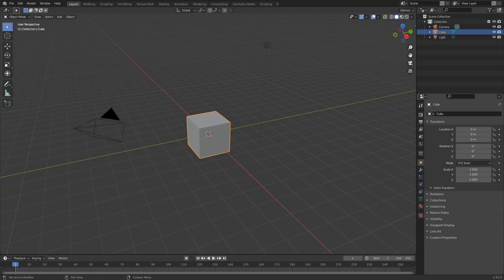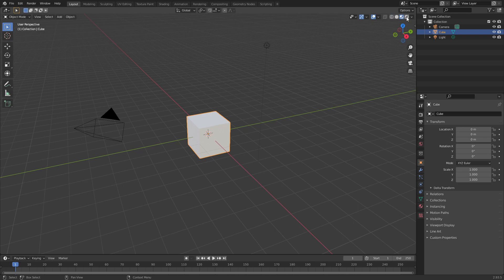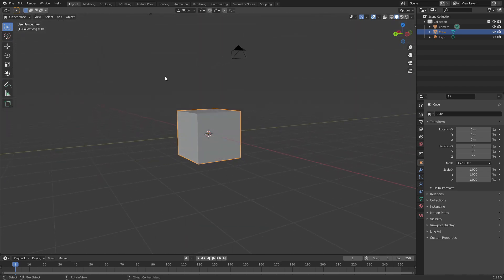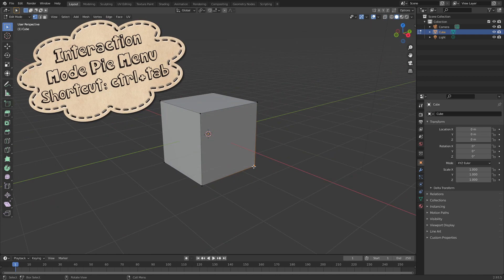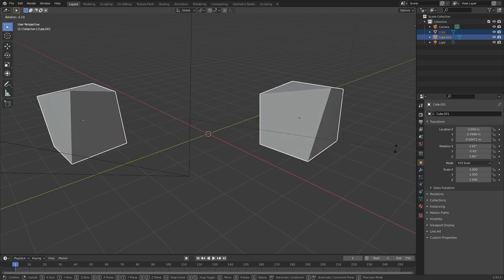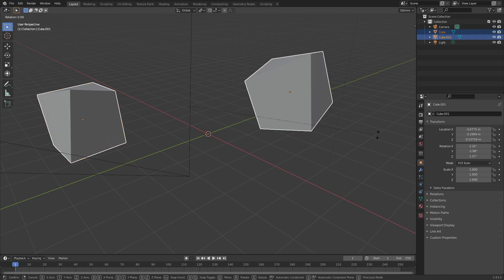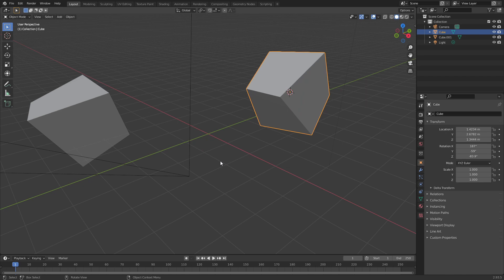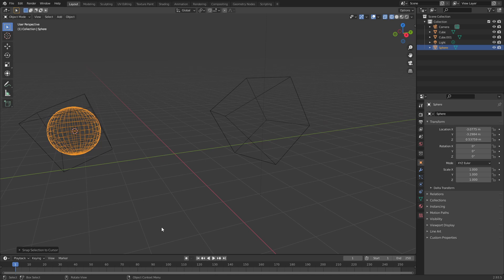Pie Menus in Blender - Quick Tip Tuesdays! Episode 1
Welcome to Quick Tip Tuesdays Episode 1! In this series I will share some quick tips for Blender, Unreal Engine and other game dev related things.
If you use other pie menus that I didn't mention in this video, please share them with us in the comments! :D